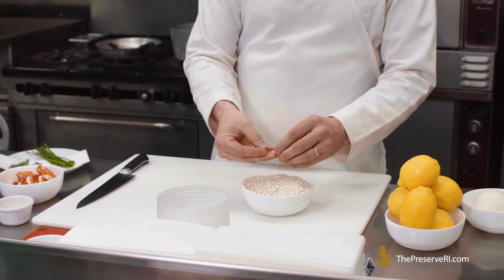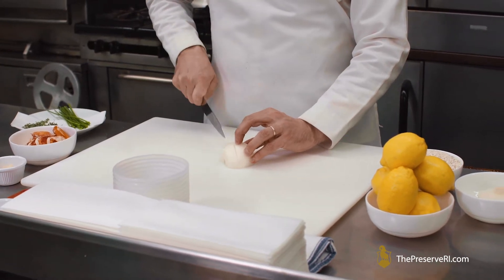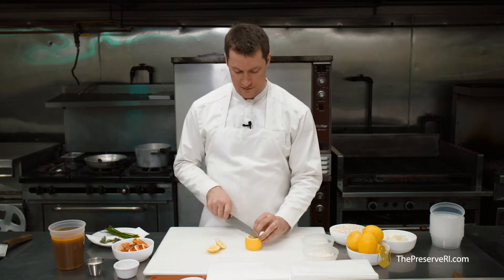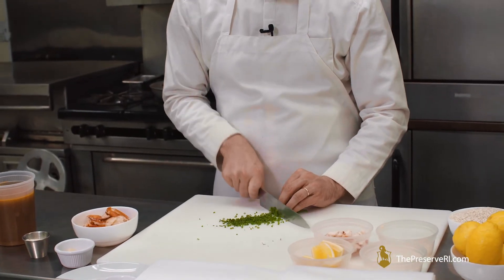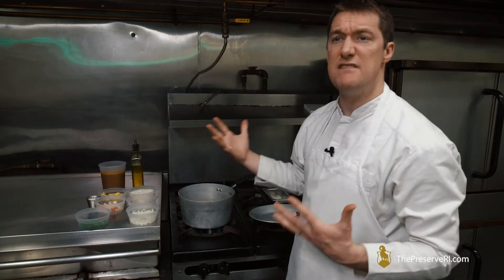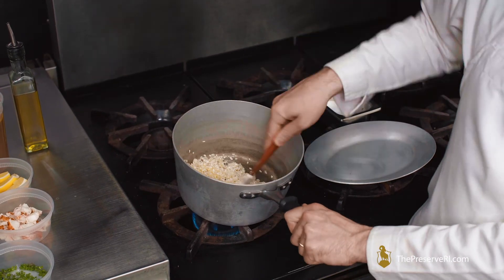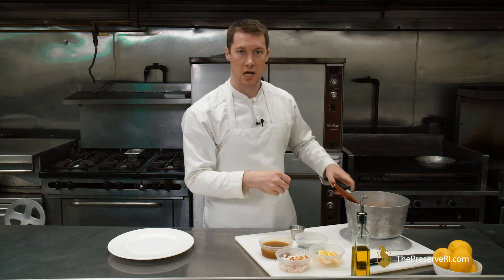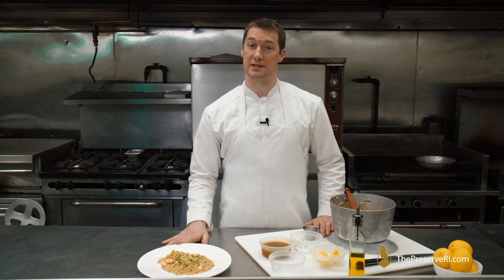Preserve Your Taste: New England Lobster Risotto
Welcome to another episode of "Preserve Your Taste" with the Preserve's Executive Chef Tim Meyers. This week our exclusive recipe is Preserve styled 'New England Lobster Risotto'. Follow along as Tim walks you through his step by step guide for one of his favorite dishes.